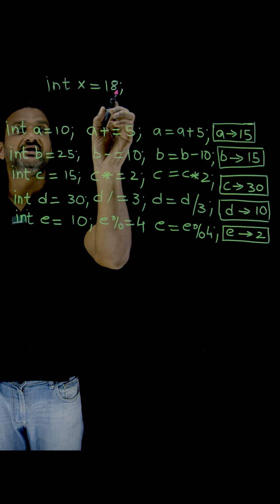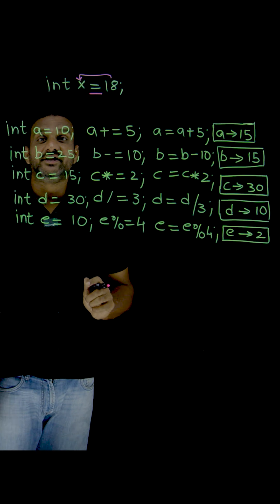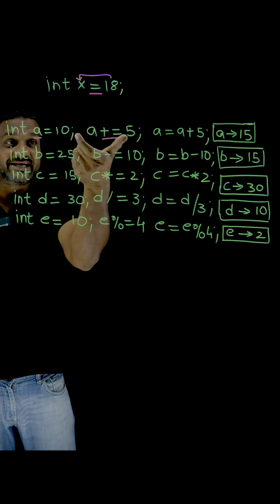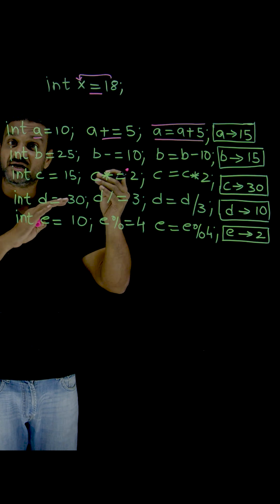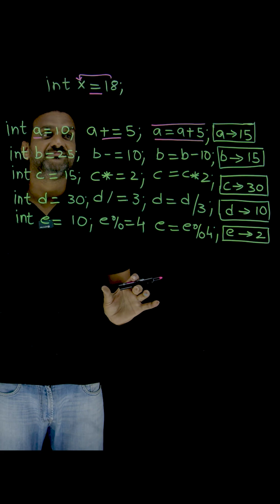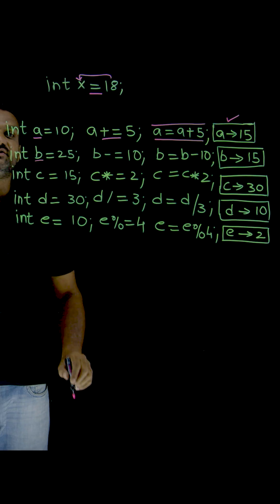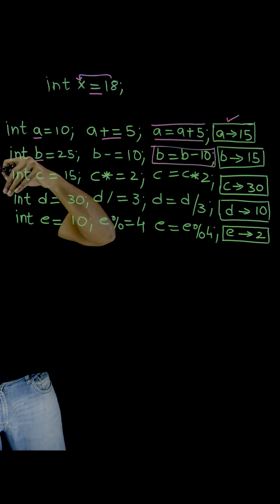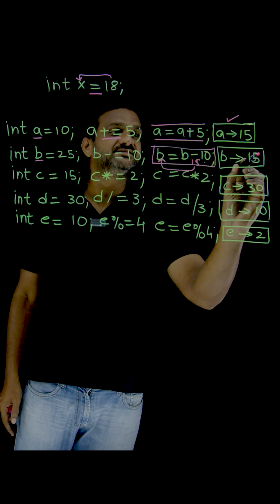Assignment Operators 2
In this video we will understand the Compound Assignment Operators using Examples. In this video we will understand +=, -= Assignment Operators.